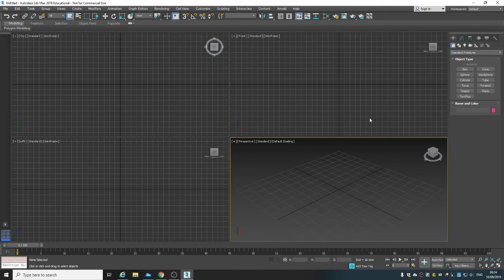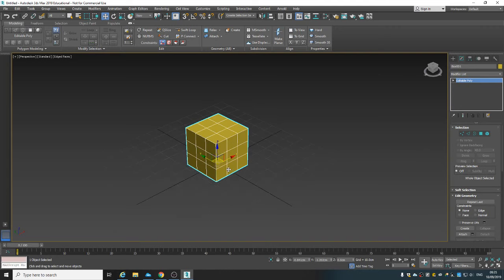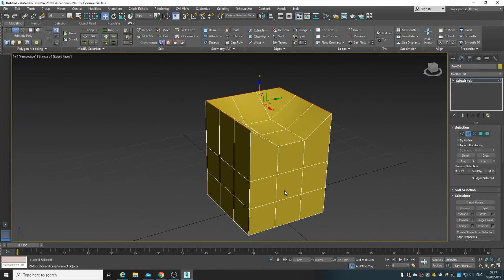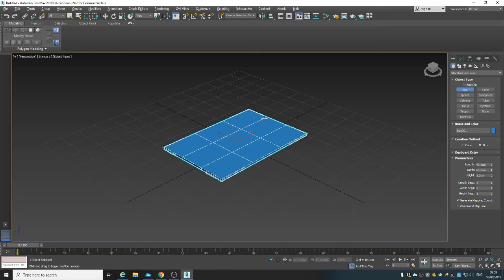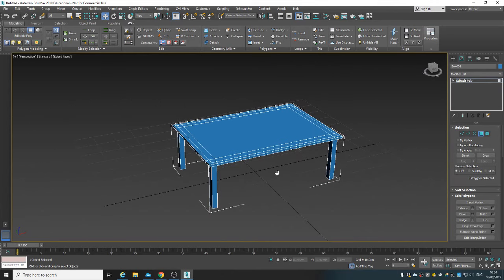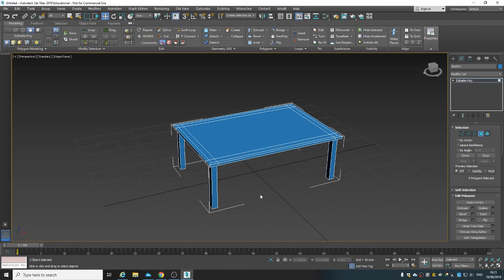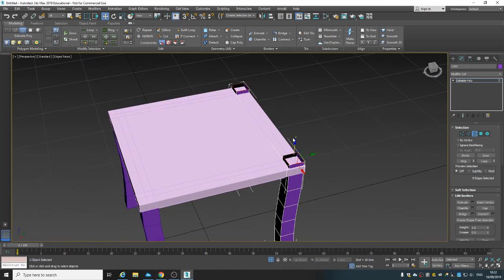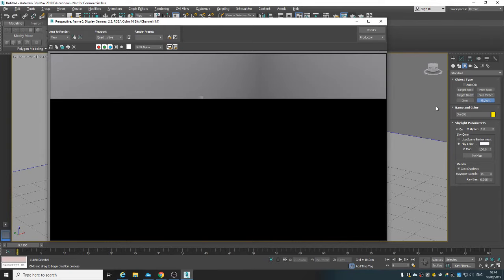3ds Max intro to modelling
Follow along with paper tutorial